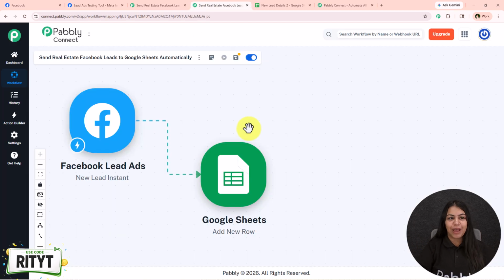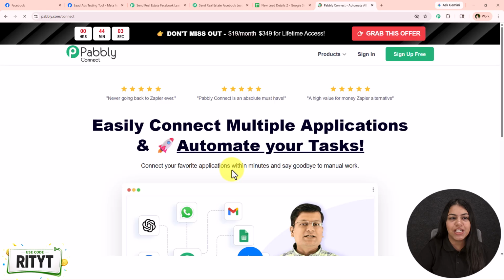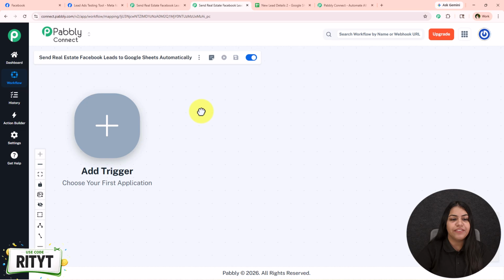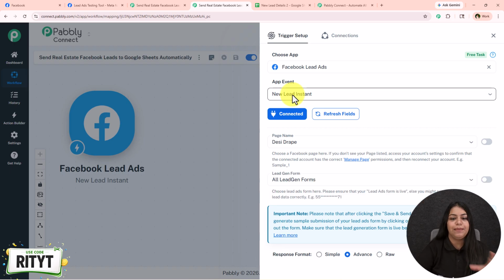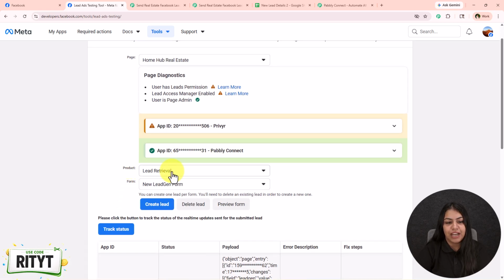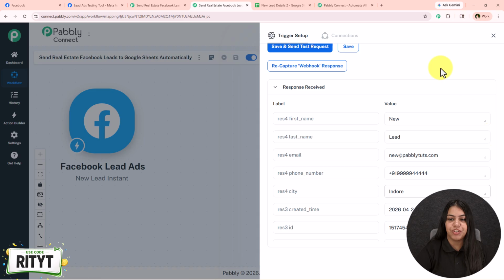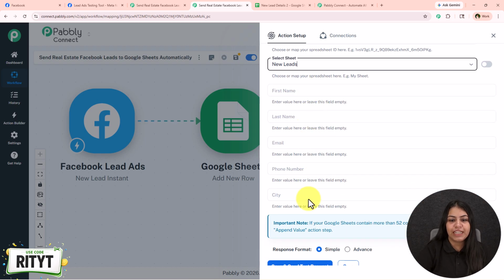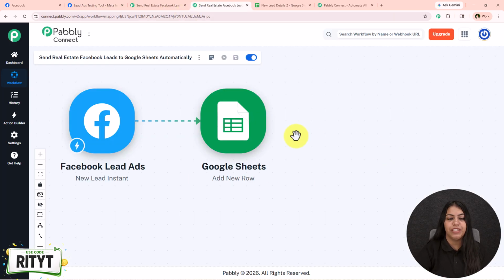Send Real Estate Facebook Leads to Google Sheets Automatically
In this video, you'll learn how to automatically send real estate leads from Facebook to Google Sheets. We’ll explore the integration between Facebook Lead Ads and Google Sheets, ensuring you capture and organize your leads effortlessly. With Pabbly Connect, you can automate this process, removing the need for manual data entry and minimizing errors. This solution saves you time and allows you to focus on converting your leads into clients.

Use Case:-

With this automation, whenever a new real estate lead is generated from Facebook Lead Ads, the lead details like name, phone number, email, and property interest are automatically added to Google Sheets as a new row. This eliminates manual lead downloads, keeps all inquiries organized in real time, and helps agents
quickly track and follow up with potential buyers.

Benefits of Pabbly Connect:

1. Automation: Save time, money, and resources by automating tasks.

2. Integration: Connect various web services to create efficient workflows.

3. Security: Enjoy industry-standard security for your data.

4. Scalability: Easily add new applications and services to your workflow.

5. Cost-effective: Choose from plans suitable for different business sizes, with no charges for internal tasks.